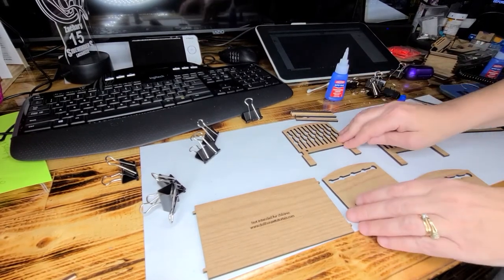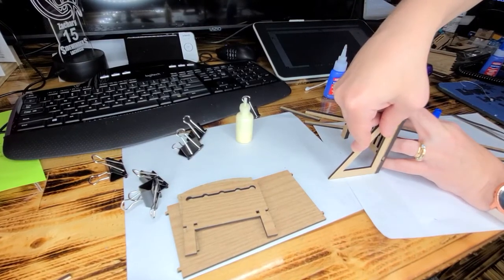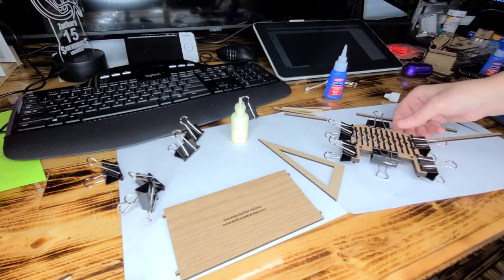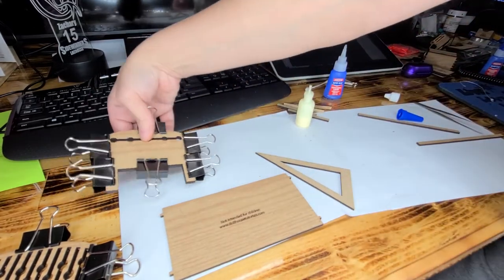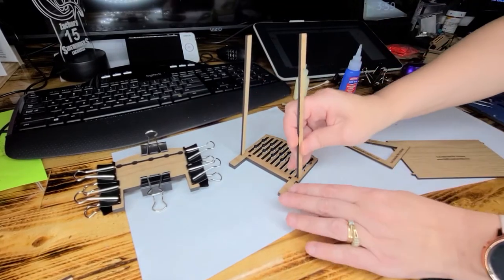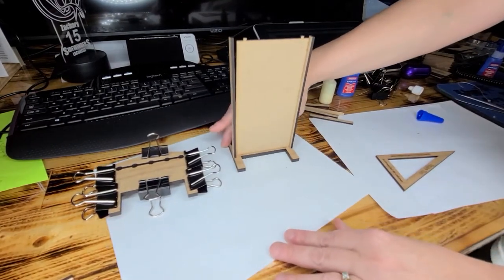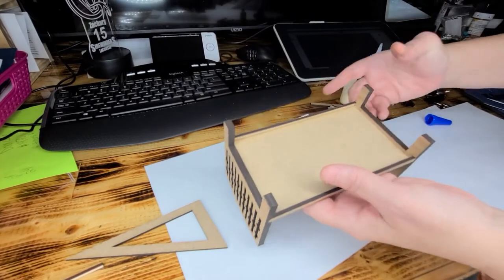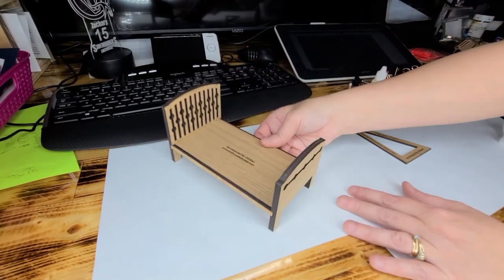Dollhouse Twin Bed Type 4 (Laser Kit-Easy Build Level)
Kit Link